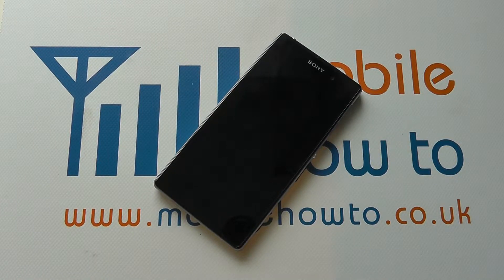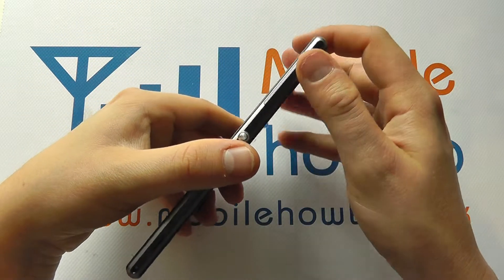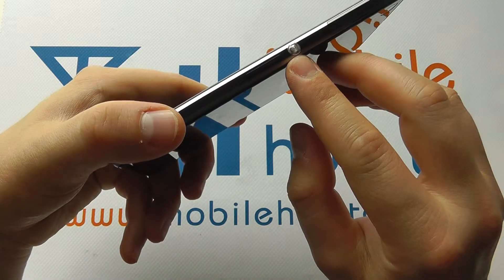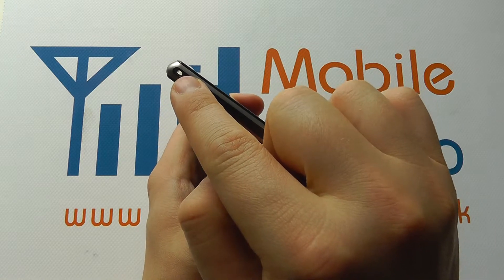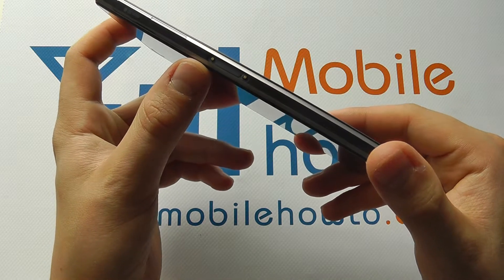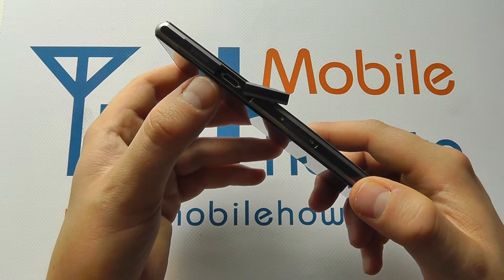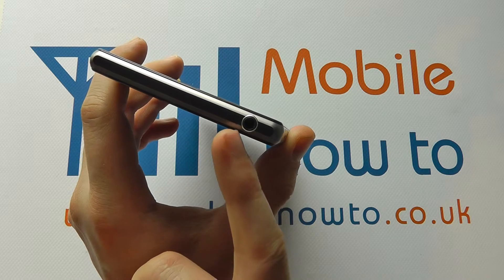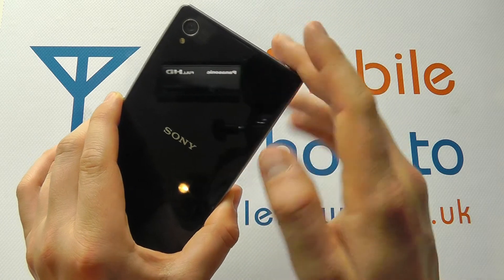How To Use The Buttons & Controls - Sony Xperia Z1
A video how to, tutorial, guide on using the buttons and tools on the Sony Xperia Z1.